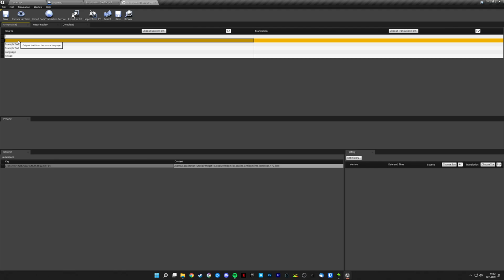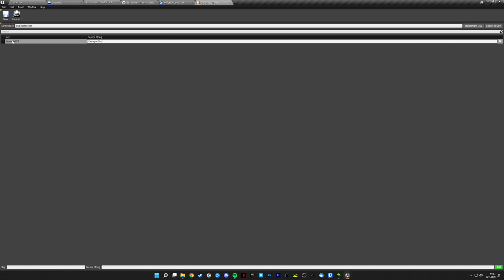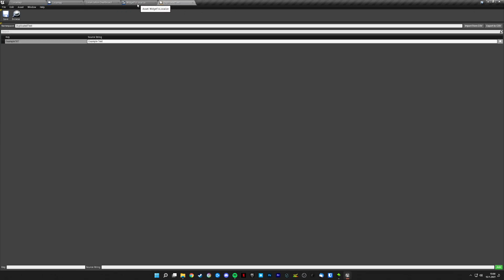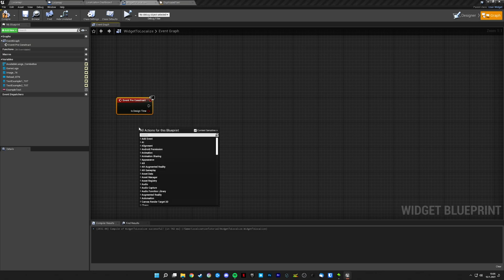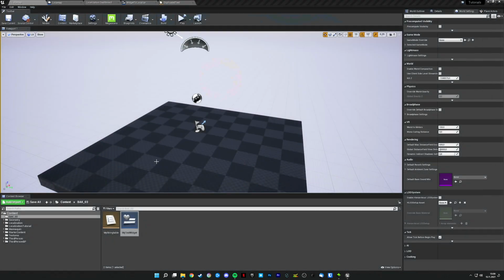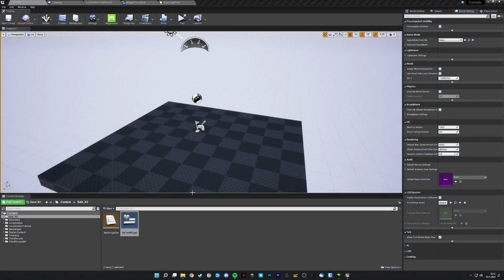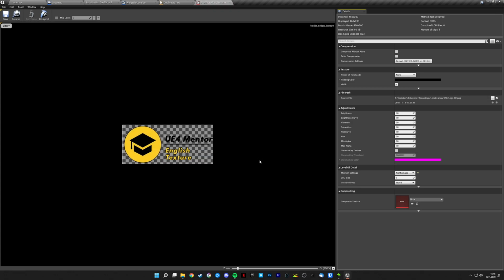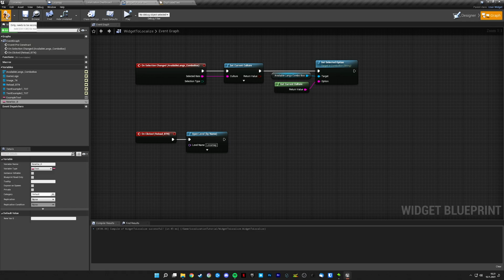UE4 Localize A Game In 30 Minutes - Part #2 - Translation Localization Tutorial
This is the last part of our localization tutorial in Unreal Engine 4 with version 4.26. In this part I'll show you how to add translations, how to localize textures, how to reduce the word count to save money and how to switch the language of your game on the fly during runtime. When we are done with this tutorial we localized a game in 30 minutes. Have fun watching!